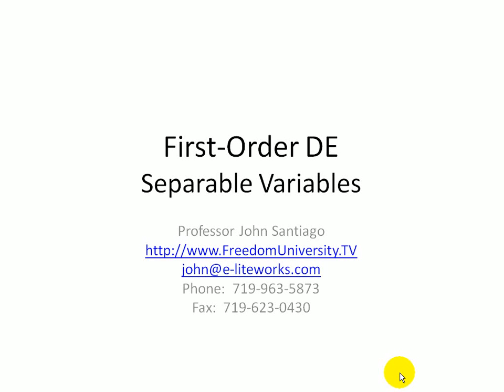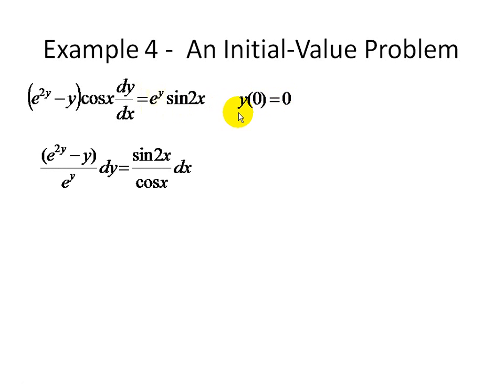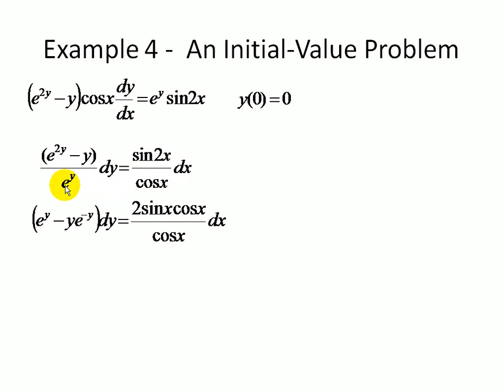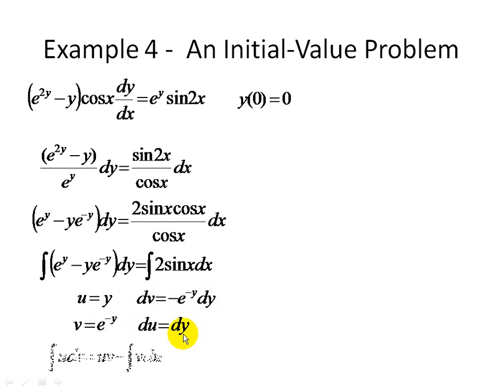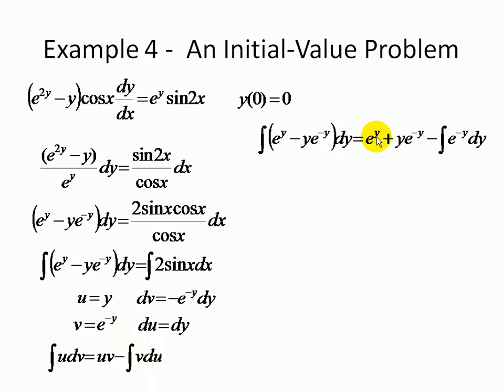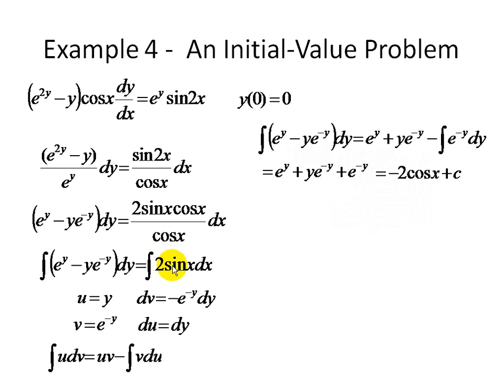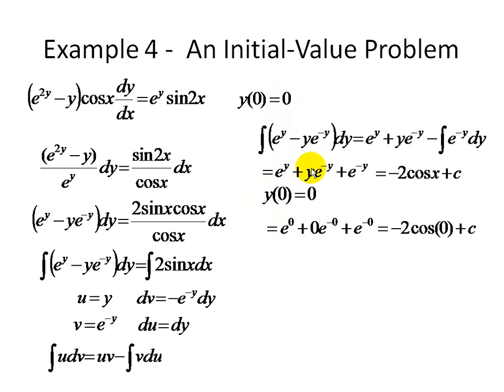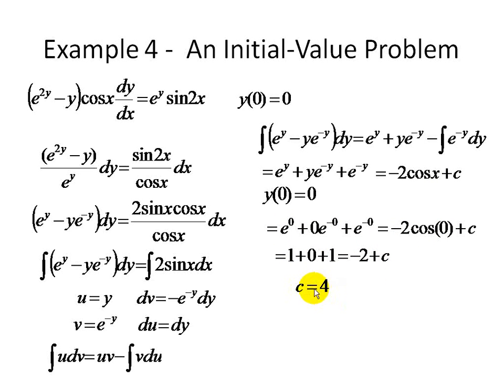Differential Equation Tutorial Video - Inital Value Problem and Separable Variables (Ex 4)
The method of separable variables is used to solved this initial value problem for differential equations.  The example will involve using a trigonometric identity and integration by parts.  This will be one of many videos covering the topic of differential equations.